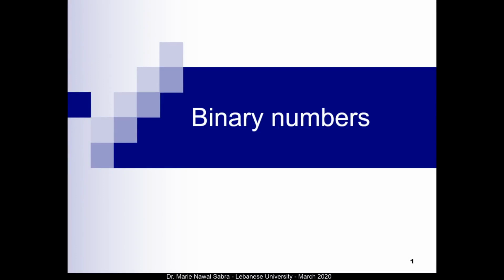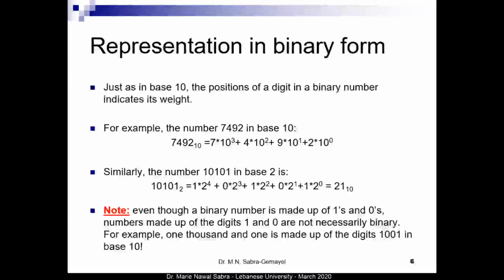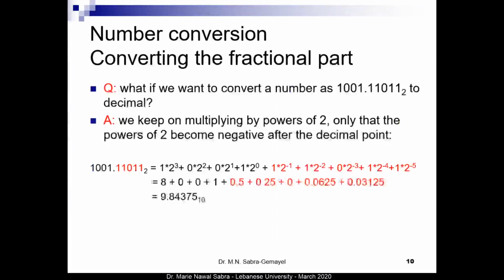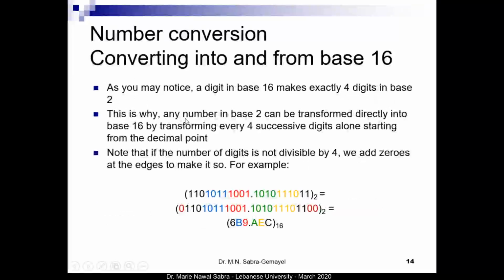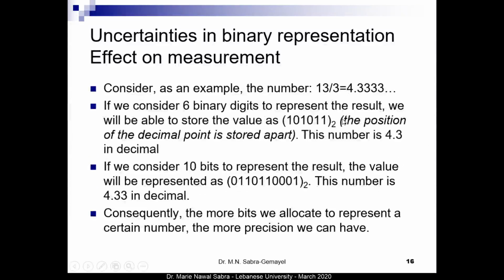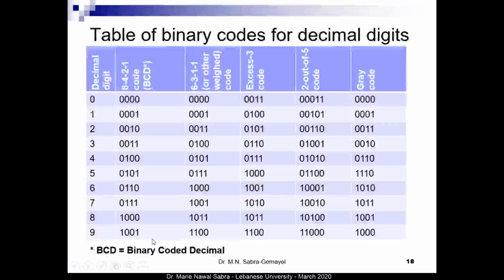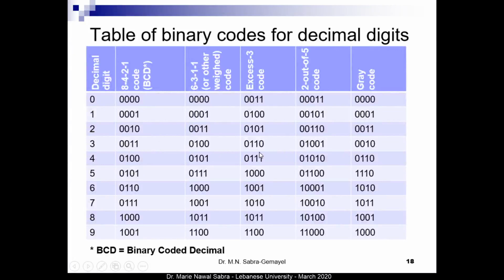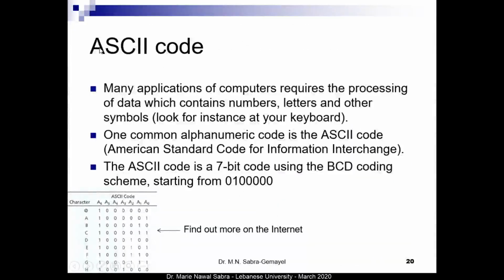Binary numbers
this is a general introduction to the binary number system, its uses and some interesting applications